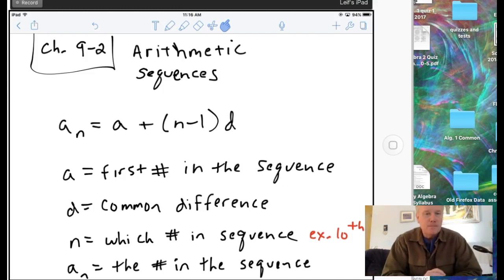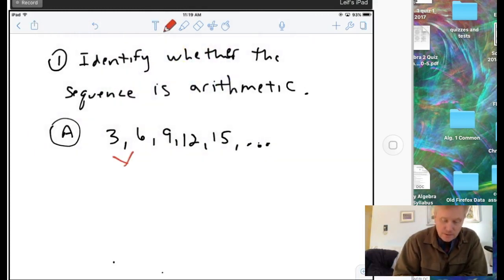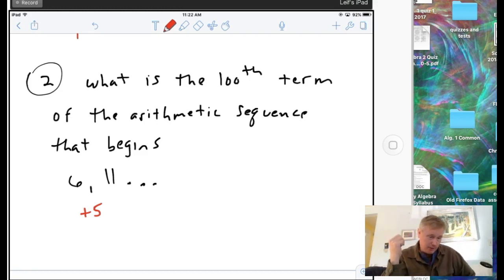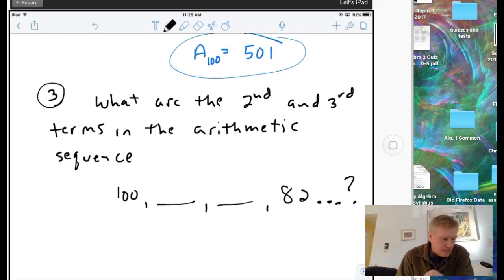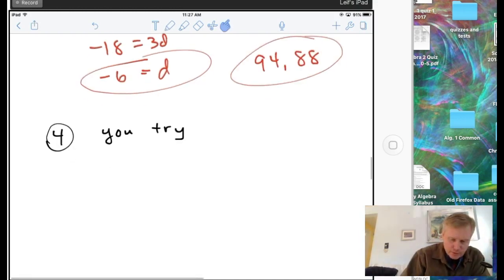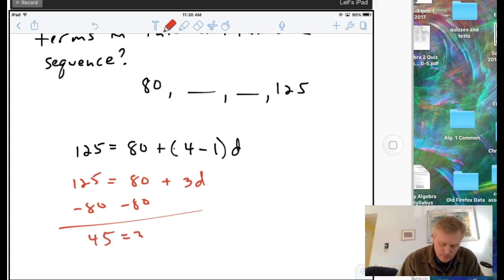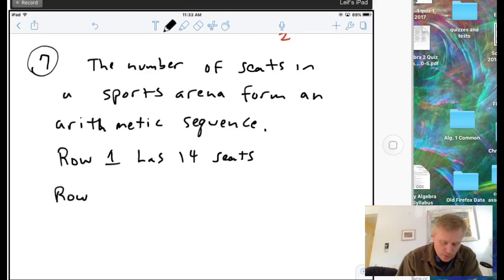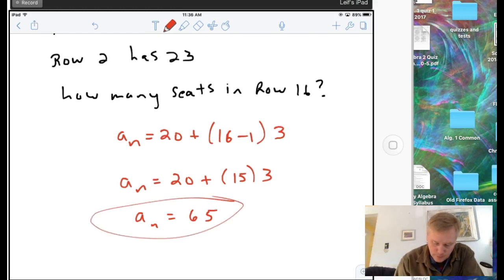Algebra 2 Ch. 9-2 Arithmetic Sequences